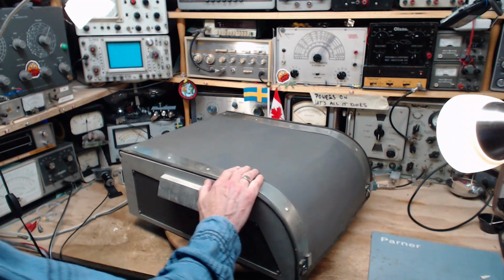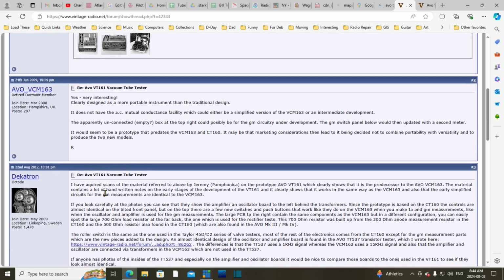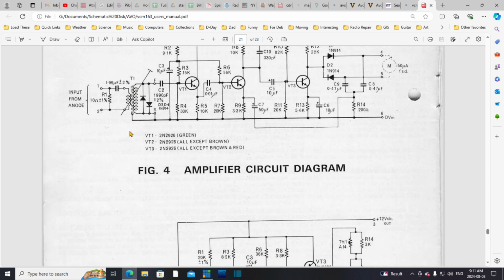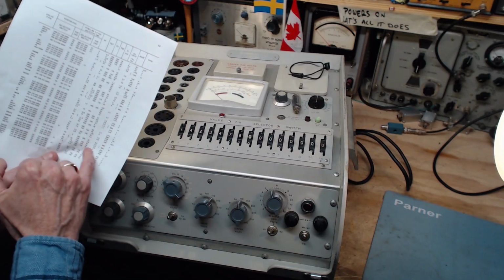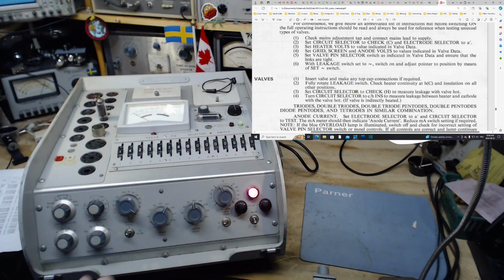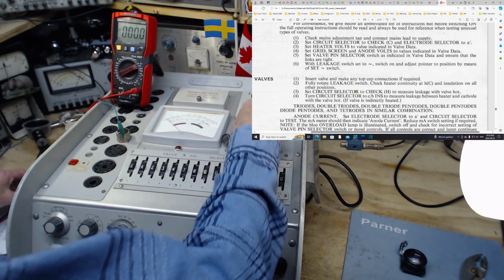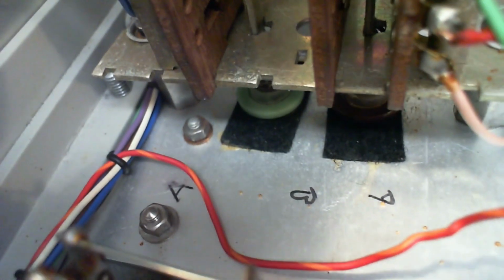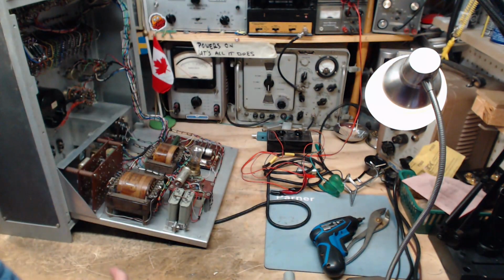AVO Tube Tester Type VT161 (very rare) - Checkout and Operational Testing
This is a very rare AVO VT161 Vacuum Tube Tester that appears to be from a very limited production run perhaps for a military contract.  Because of that, information is scarce.  There are well known predecessor and successor AVO tube testers but this one is nearly unknown.  It's a laboratory type instrument and not a repairman's tube tester.  Maybe, with a lot of luck, I can figure out how to use it.